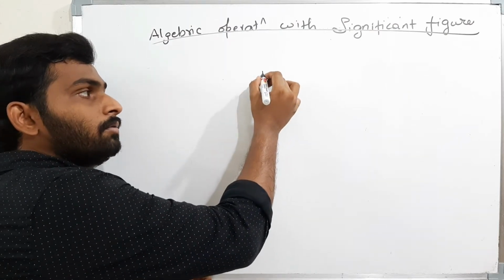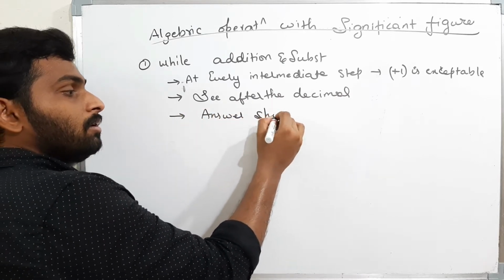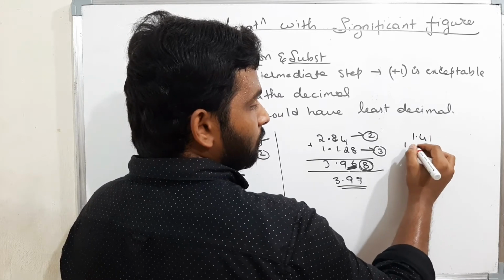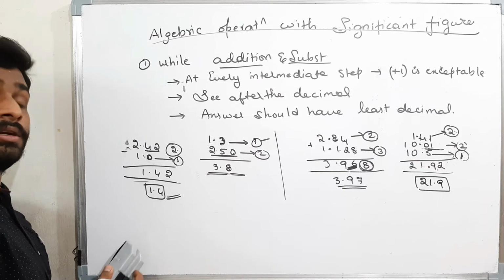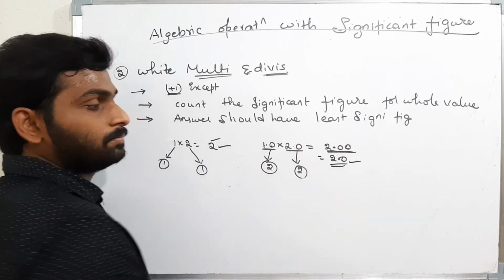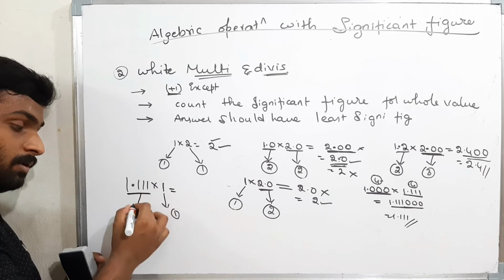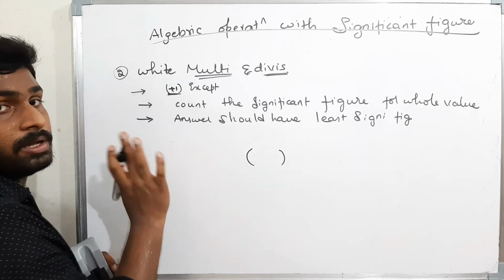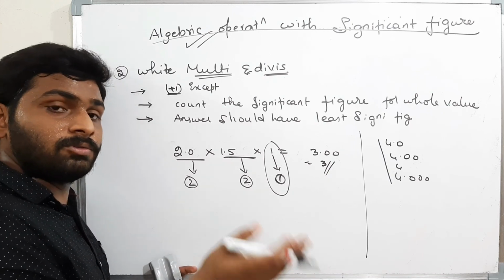ALGEBRIC OPERATIONS WITH SIGNIFICANT FIGURES|| UNITS & DIMENSIONS || NEET & JEE (L10)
THIS VIDEO WILL GIVE THE INFORMATION ABOUT APPLICATION OF DIMESIONALITY  , ALGEBRIC OPERATIONS WITH SIGNIFICANT FIGURES i.e UNITS AND DIMENSIONS CHAPTER